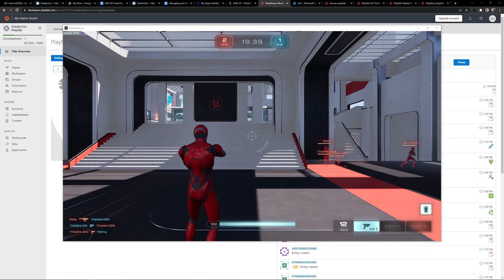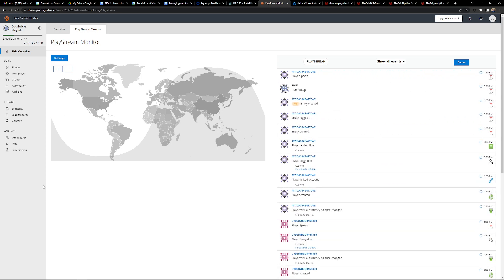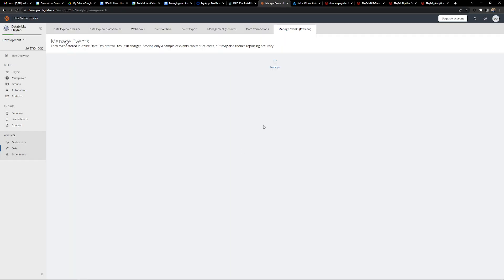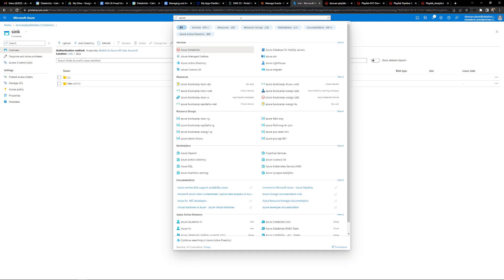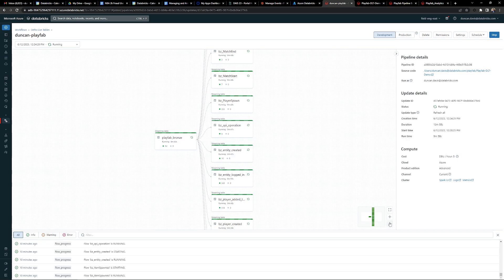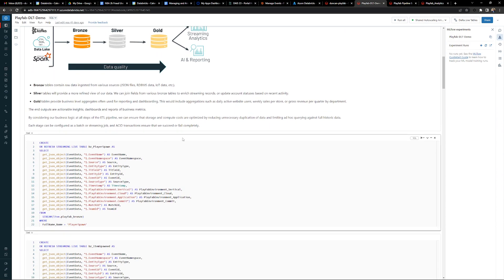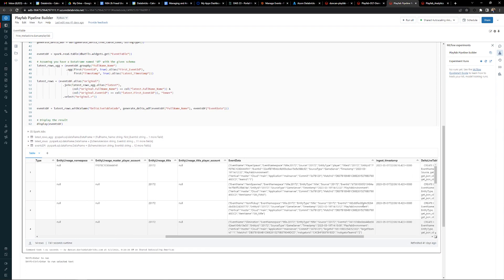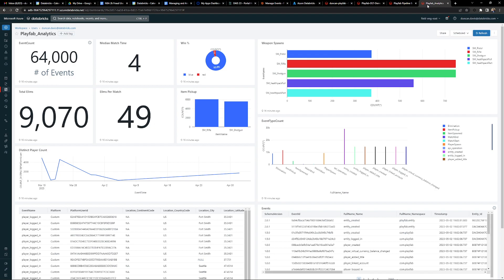Game Analytics with Azure PlayFab and Databricks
Game development is a complex process that requires the use of a wide range of tools and technologies throughout the lifecycle of a game. One of the most important components is the ability to manage and analyze data generated by the game. For games running as a service, it’s critical that the data estate and backend services work in concert to help teams effectively collect and analyze vast amounts of game data in real-time, enabling data-driven decisions that optimize player engagement and monetization.

In this video, we cover how game developers can use Azure PlayFab to collect real-time data on player behavior, such as player actions, in-game events, and spending patterns. Then use Databricks to process and analyze this data in real-time, identify patterns and trends, and generate insights that can be used to improve game design, optimize player engagement, and increase revenue.